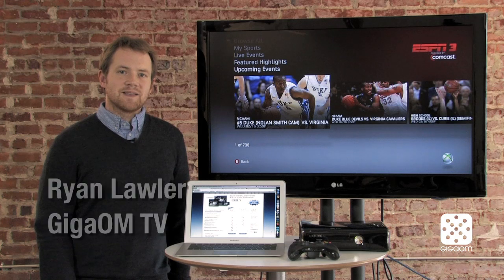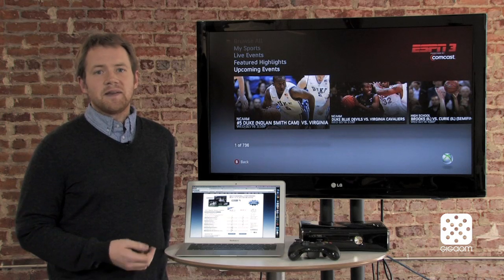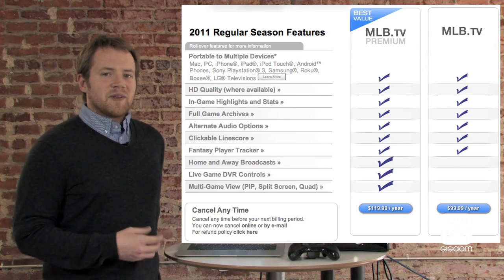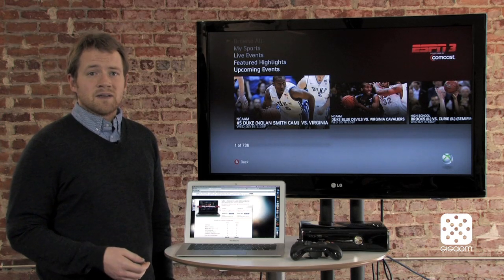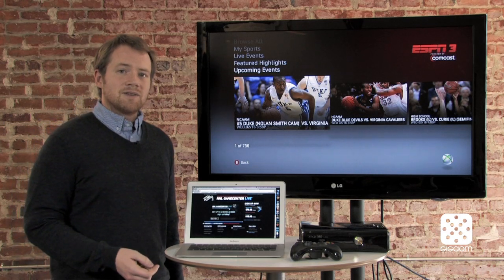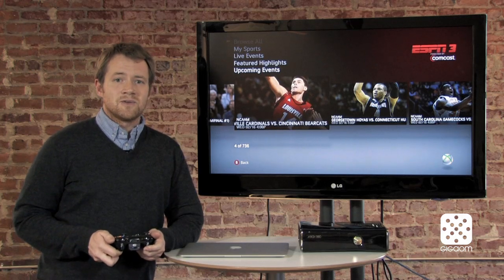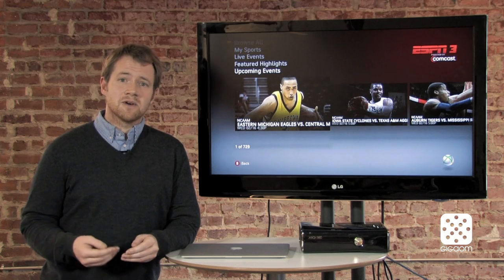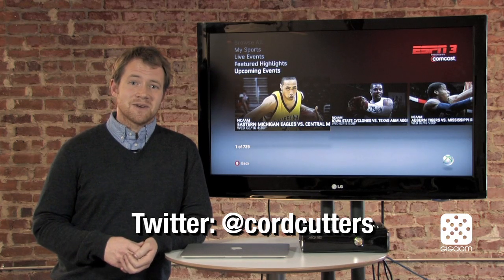Cord Cutters: How to Watch Sports Without Cable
Episode 17: Ryan walks you through all the ways you can get major sports content online and on devices.